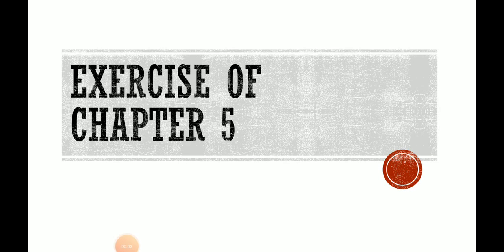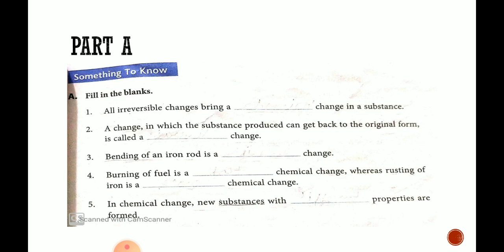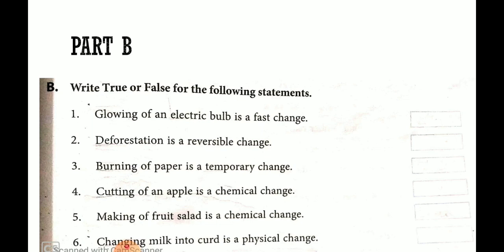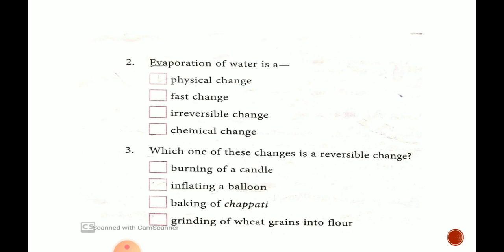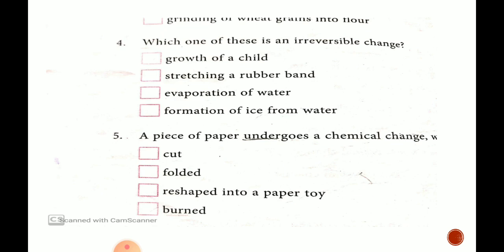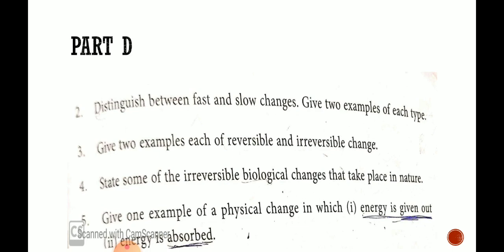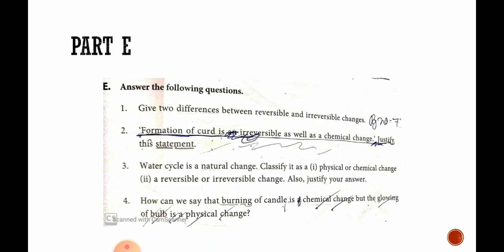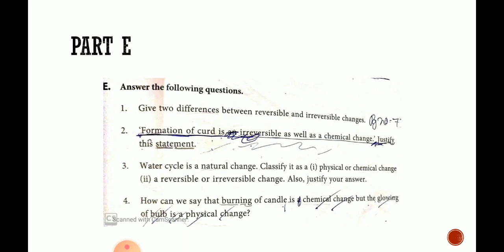Class vi chapter 5